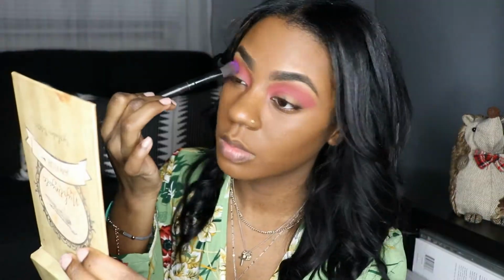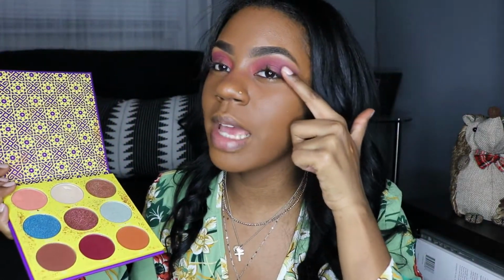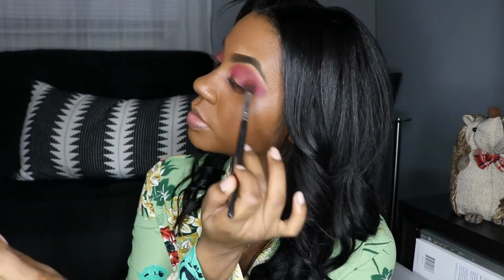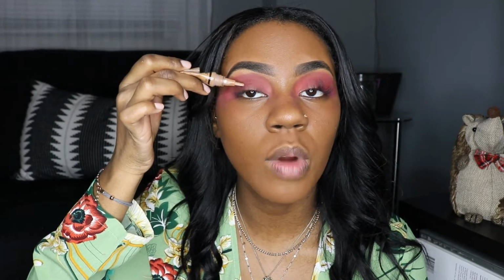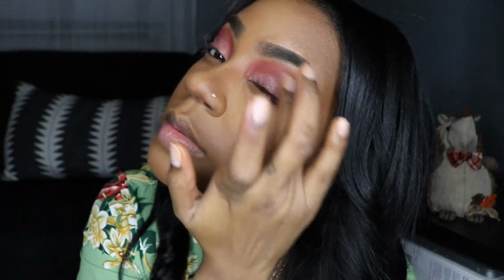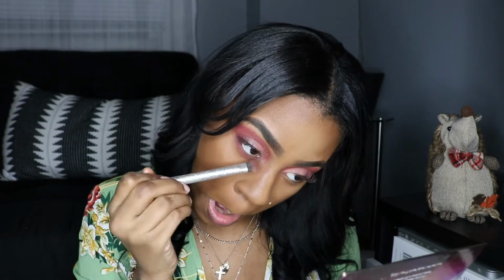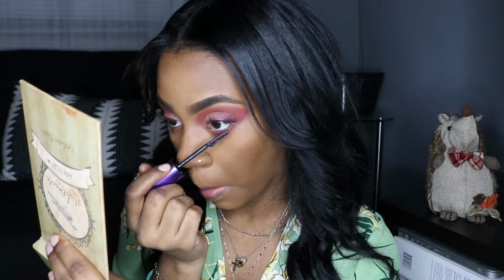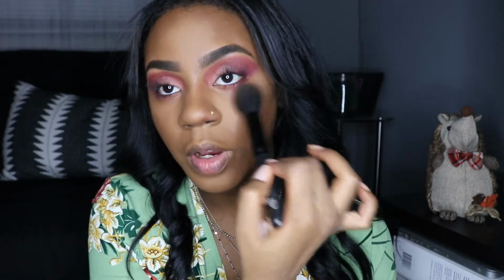VALENTINE'S DAY INSPIRED MAKEUP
Hey Ya'll! Love is in the air! Especially with this bold look. I hope you enjoyed my Valentine's Day inspired look. It's bold and cute, yet super flirty.

🎵 Track Info:

Title: Floating by Smith The Mister